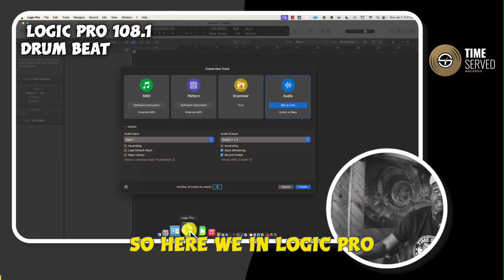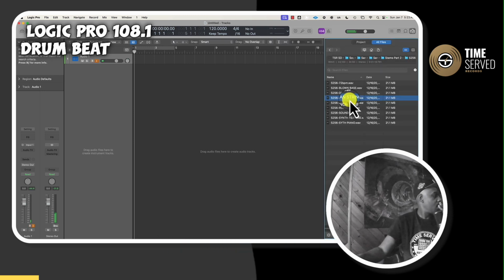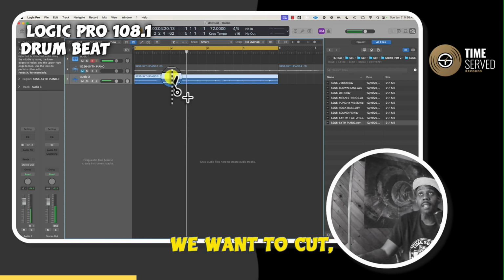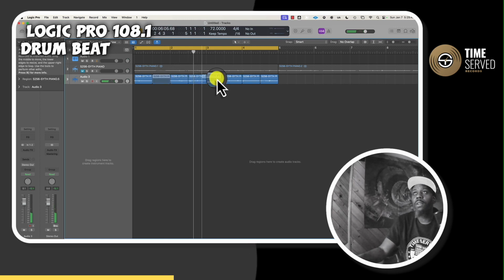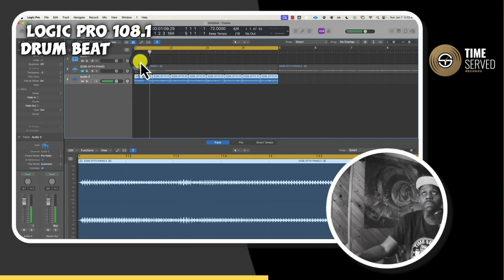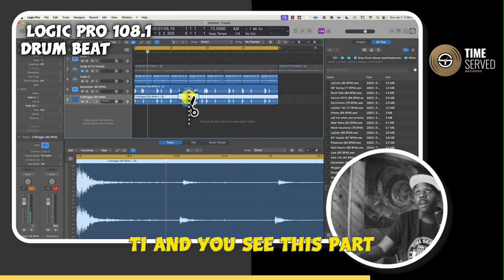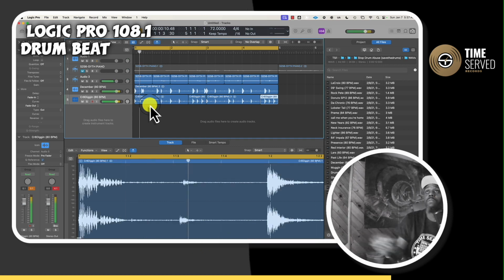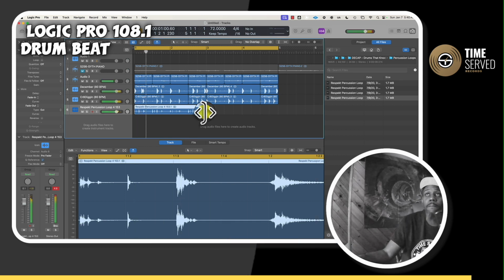Making A Boom Bap Beat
Welcome to Time Served Records, your gateway to the captivating world of hip hop music! As a growing music publishing company, we specialize in crafting exceptional hip hop beats using top-notch hip hop production techniques.

But that's not all – we go beyond creation and offer expert hip hop mixing and mastering services to make your tracks shine like never before.

We're pulling back the curtain to reveal the magic behind our beats and the meticulous process of hip hop production.

From drum patterns that make you move to captivating melodies that linger in your mind; you'll witness it all in a visually engaging experience. Aspiring producers and music enthusiasts alike will find valuable insights to elevate their craft.

At Time Served Records, we take pride in empowering artists with the tools they need to thrive in the music industry.

serves as a treasure trove of knowledge, providing resources on music publishing, production tips, and the latest trends in hip hop.

Make sure to visit it for exclusive content that'll accelerate your musical journey.
Are you in search of beats that'll make your lyrics come to life? Look no further than our beat store stocked with premium creations from yours truly Taurus Da General.

Whether you need tracks for your rap verses or background beats for your projects, we've got you covered. Remember, the key to staying ahead in this fast-paced industry is staying informed and connected.

So, if you're ready to unlock the secrets of hip hop music, delve into the art of hip hop production, and explore top-notch mixing and mastering services, hit that subscribe button now and embark on an enriching musical journey with Time Served Records!

My Gear
🎶 Akai MPC X